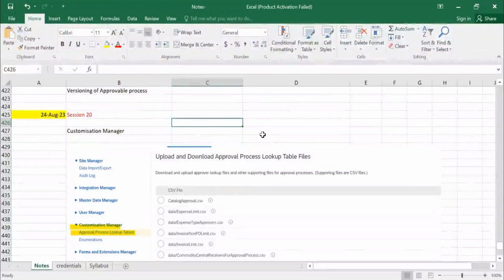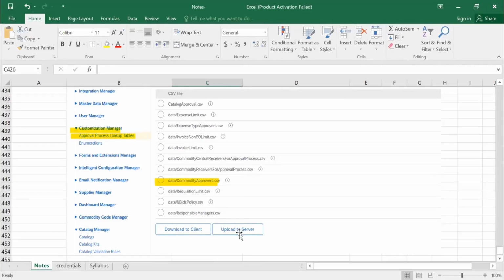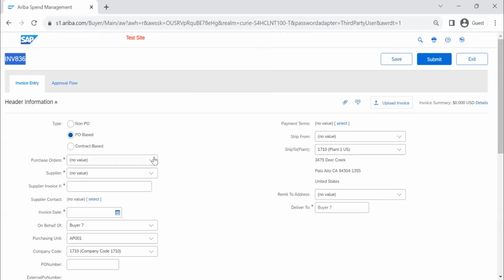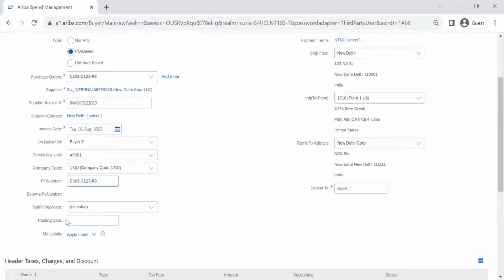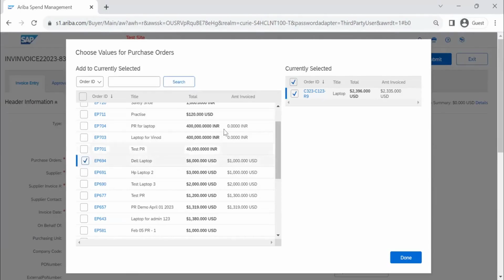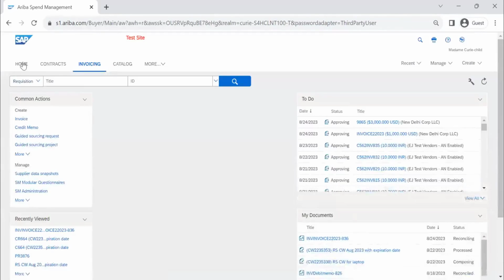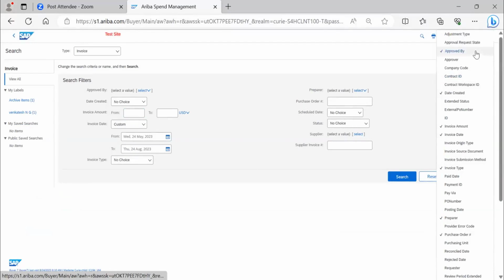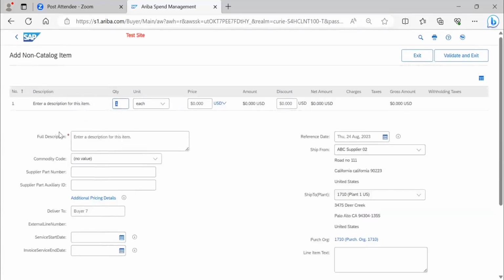Sap Ariba Approval Files: Management, Editing and Rebuilding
This video is part of our Sap Ariba Tutorials series! Grow with us by being a part of our learning community. Will you be prepared to level up?

Sap Ariba 1. The text describes the process of creating and modifying invoices in a system.
2. There are different types of invoices, including PO-based and non-PO-based invoices.
3. To create an invoice, you first need to select the type of invoice and then enter the relevant information, such as the PO number or supplier information.
4. If you need to make changes to an invoice, you can do so by going to the invoicing screen and editing the relevant details.
5. It is important to keep track of invoice dates and posting dates to ensure that invoices are processed correctly.
6. If you need to create a non-PO-based invoice, you will need to enter the relevant information, such as the supplier and invoice number.
7. It is generally recommended to use the approval process flow to manage templates and make changes to approval process lookup tables.
8. If you make changes to an approval process lookup table, it is important to control who has made the changes and ensure that all relevant documents are affected.
9. It is important to maintain different approval nodes and lookup files to ensure that changes are made only to the relevant document.
10. When creating invoices, it is important to ensure that all relevant information is entered correctly and that the invoice is approved before it is posted.